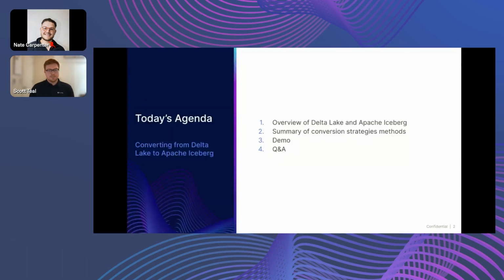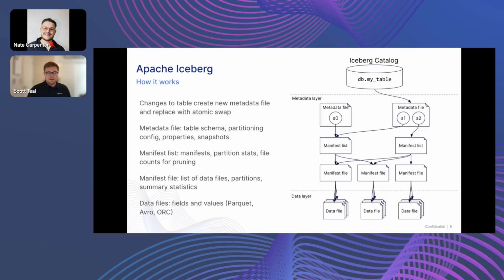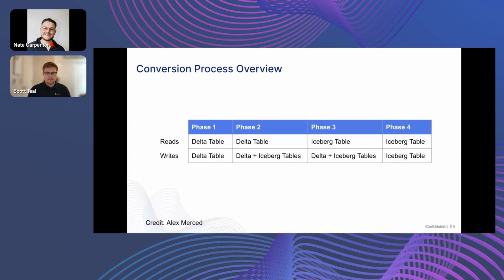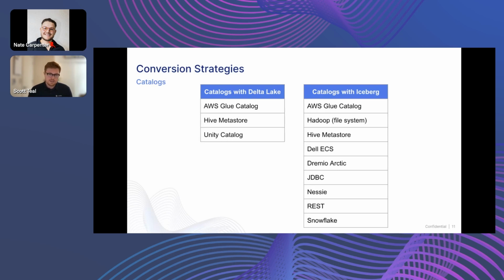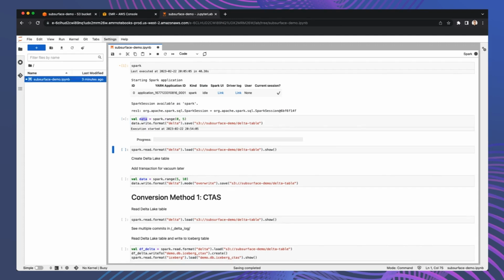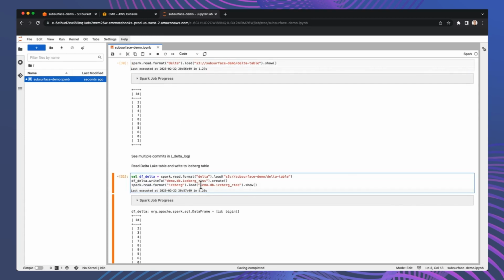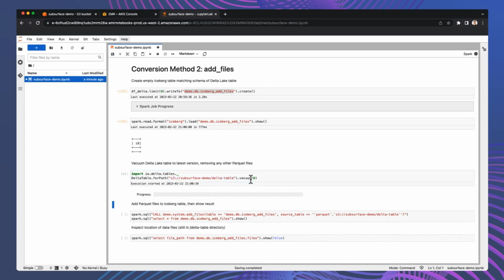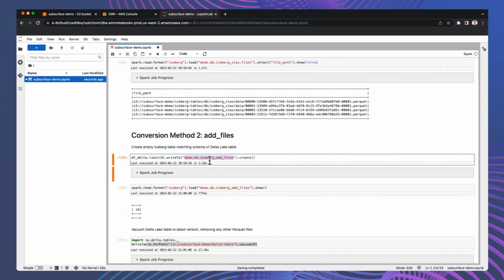Migrating from Delta Lake to Iceberg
In this session, Scott Teal from Snowflake will describe advantages of Apache Iceberg over Delta Lake as a table format, and walk through approaches and considerations for migrating tables.